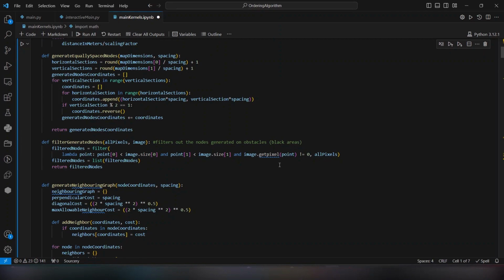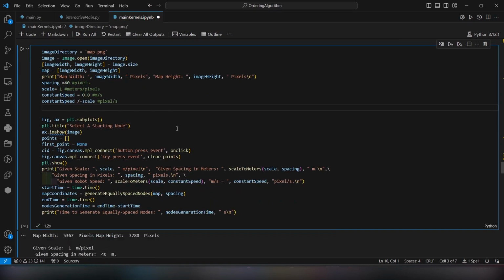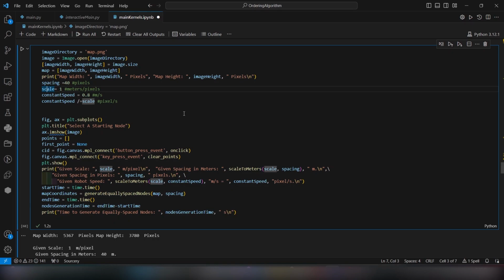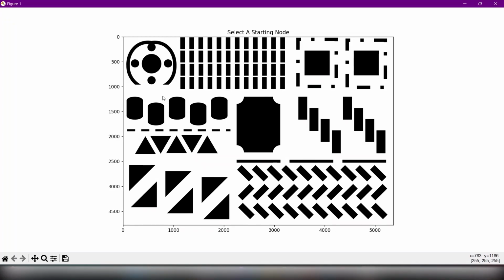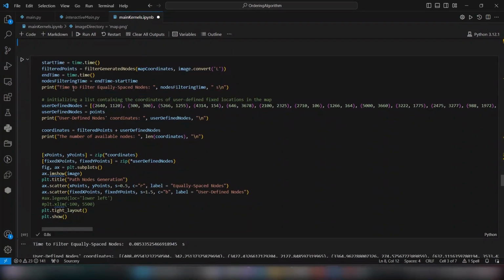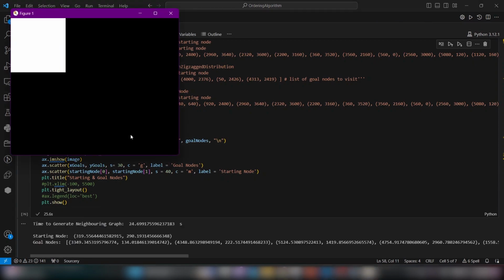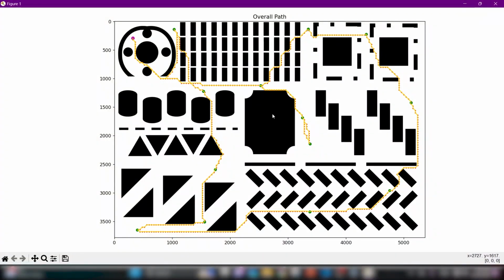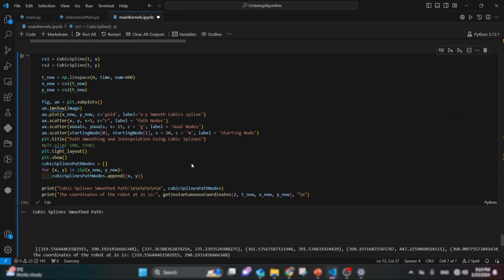Multi-Goal Ordering and Navigation Algorithm (MuGONA)-Motion Planning for Autonomous Mobile Robots-3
In this video, I present the code of our algorithm and show how to run it using a sample map to order the provided goal nodes and generate an overall path that connects those nodes avoiding the present obstacles.

Our Paper "Improving efficiency and cost of ordering algorithms in pathfinding using shell layers" on Elsevier:

If you find this code or the paper useful, you can cite as:

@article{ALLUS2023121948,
title = {Improving efficiency and cost of ordering algorithms in pathfinding using shell layers},
journal = {Expert Systems with Applications},
pages = {121948},
year = {2023},
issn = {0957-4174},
author = {Abdullah Allus and Abdul Moati Diab and Ertugrul Bayraktar},
keywords = {Pathfinding, Ordering algorithms, Computational efficiency, Distance cost, Shell layers}